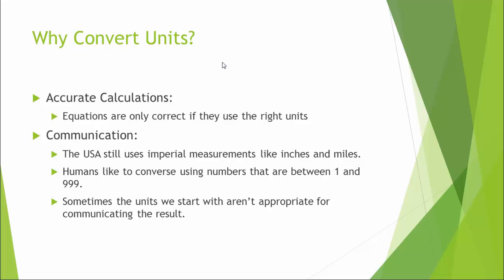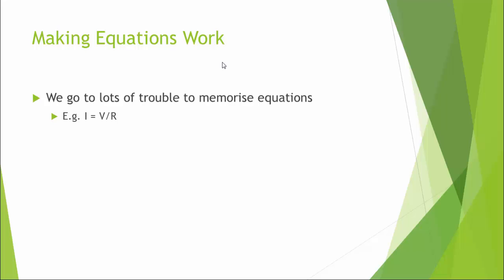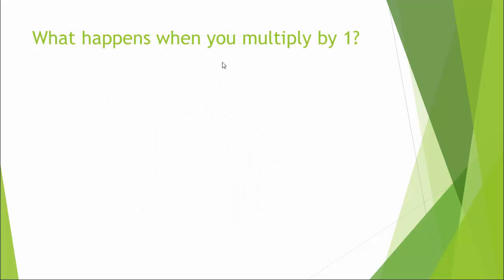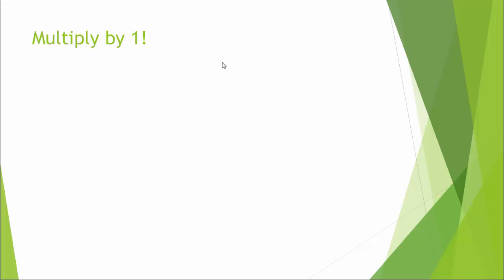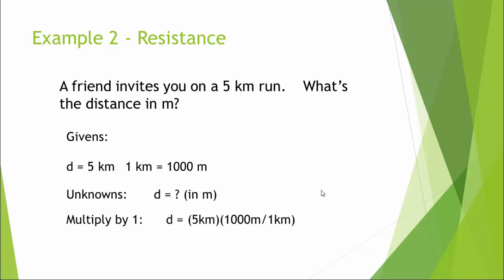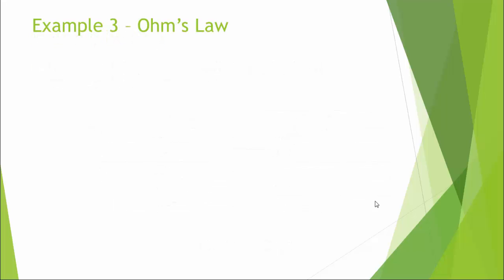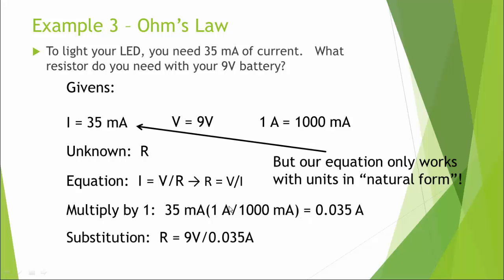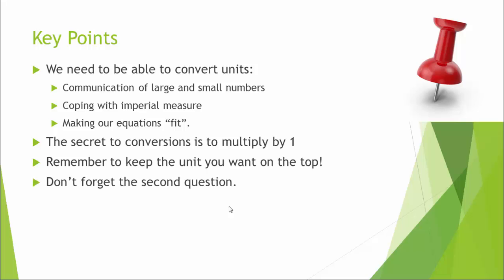Circuits 1.5 - Unit Conversions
This Computer Technology (TEJ3M) video discusses the "multiply by one" technique for converting between units.   It discusses the importance of unit conversion, including talking about some classic unit conversion errors like the Gimli Glider and the loss of the Mars probe in 1999.